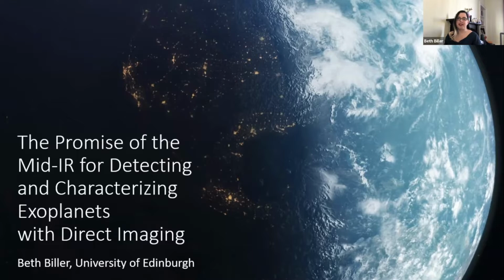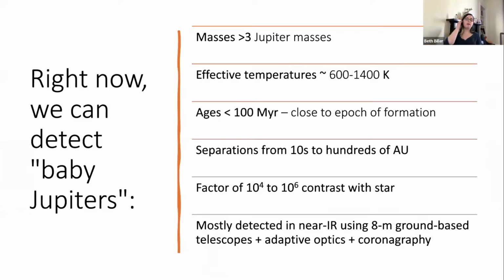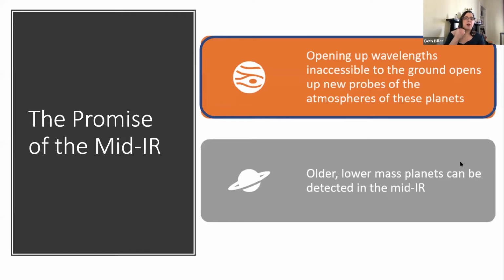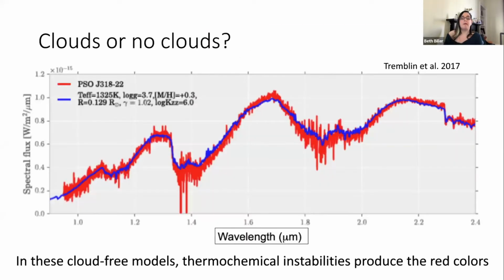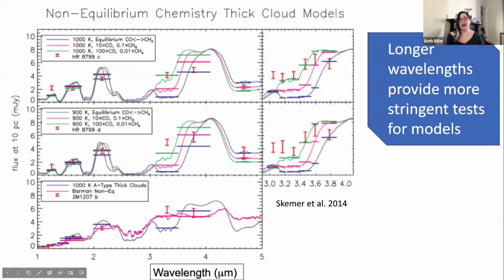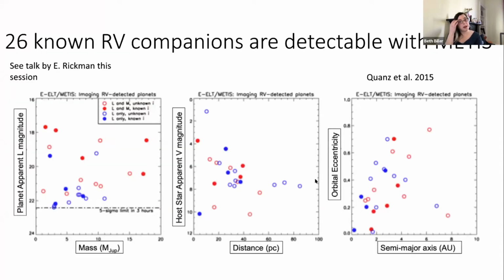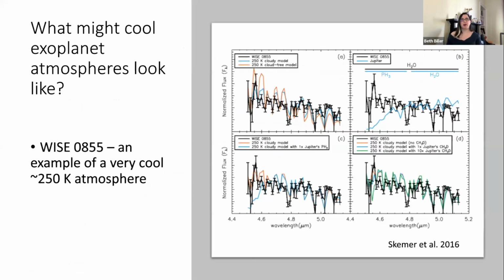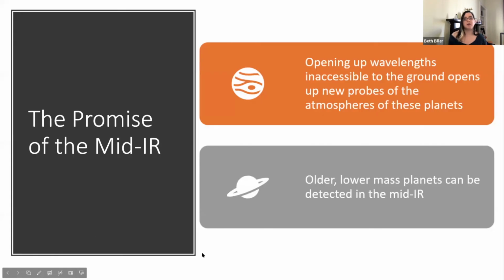IR2022 | Beth Biller | Day Two | Session One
IR2022 | Beth Biller | University of Edinburgh | Day Two | Session One | The Promise of the Mid-IR for Detecting and Characterising Exoplanets with Direct Imaging